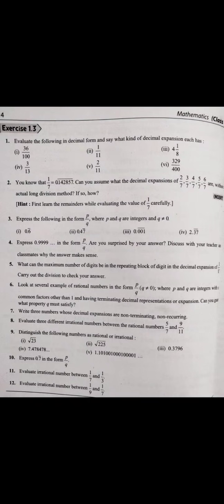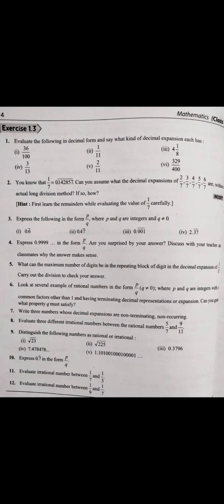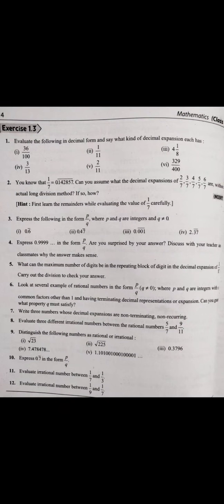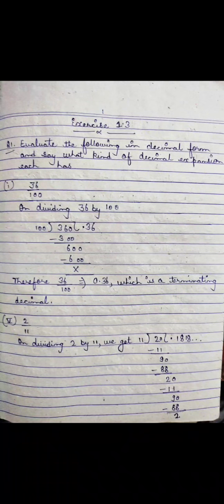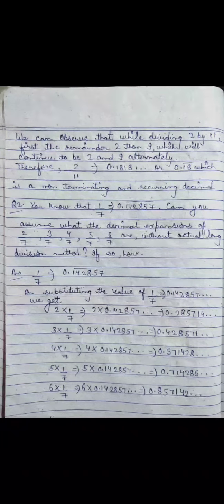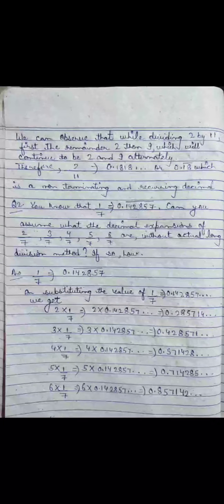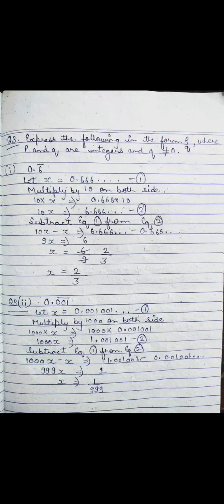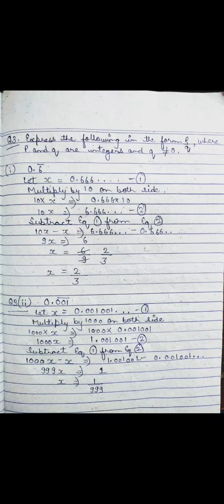Class 9th | exercise 1.3 - Explaination | Maths